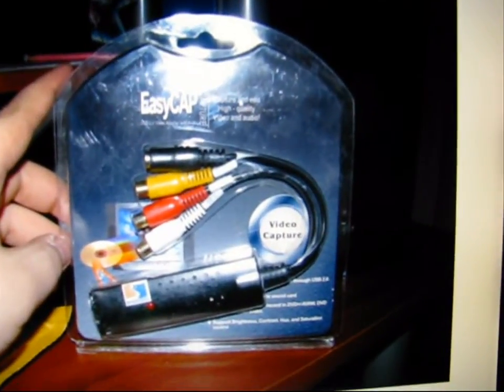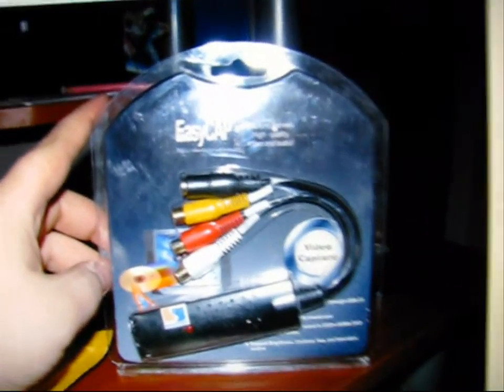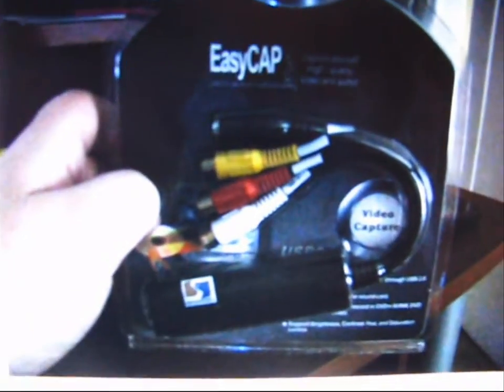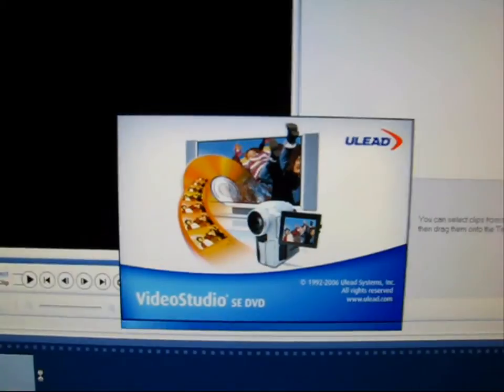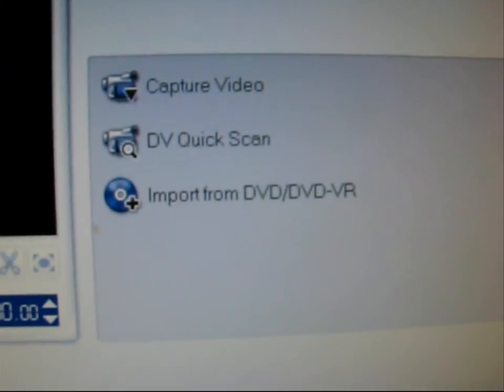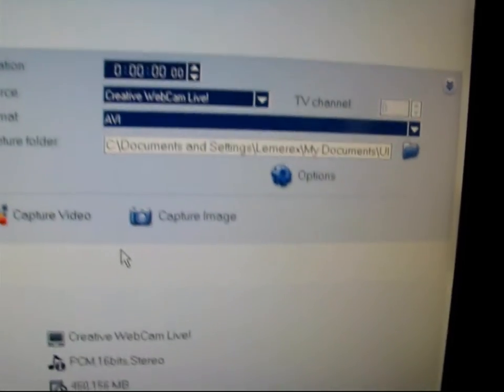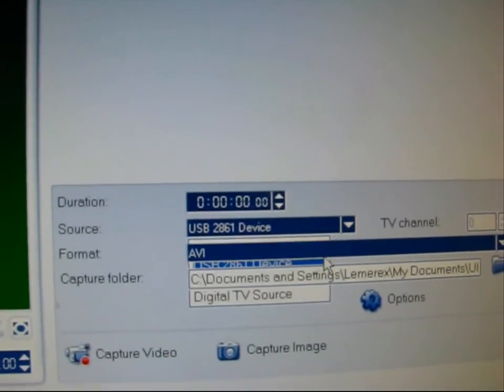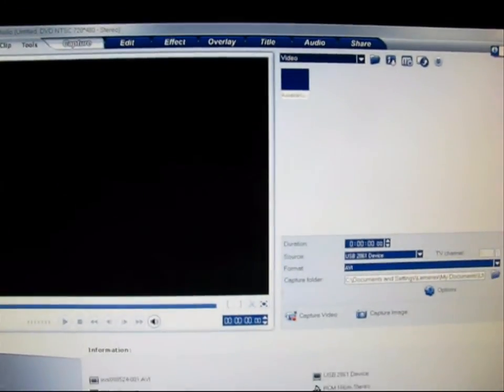EasyCAP Video Capture Device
Hey guys, back again with another vid. This one is about my recent purchase. Its called EasyCAP video capture. It pretty much a very in-expensive video capture. Bought to try it out since i have a very old camcorder (Hi8). Didn't want to invest a lot into it bought it looks like it works with no problem. Hope you guys enjoy the video..

The quick music sound clips are by Avenged Sevenfold- Lost.